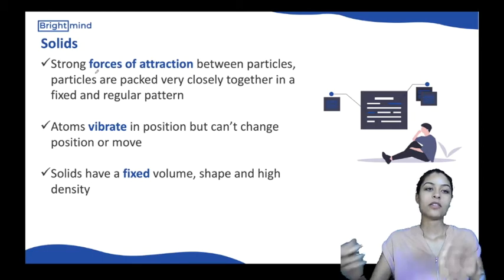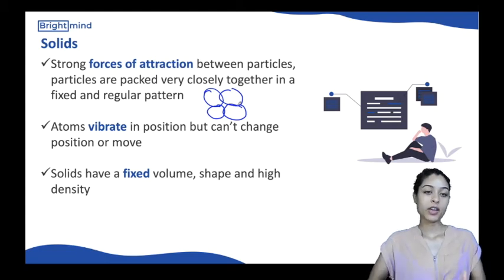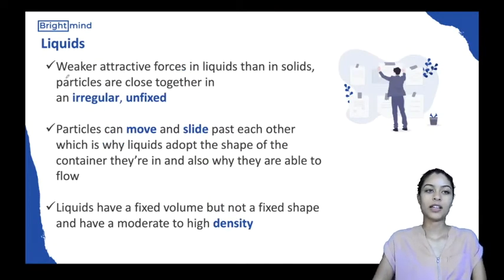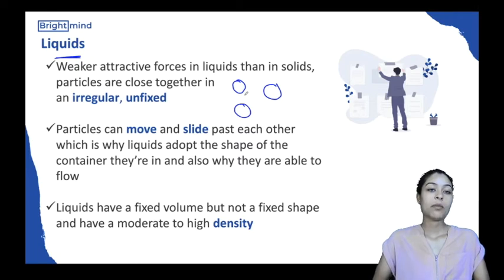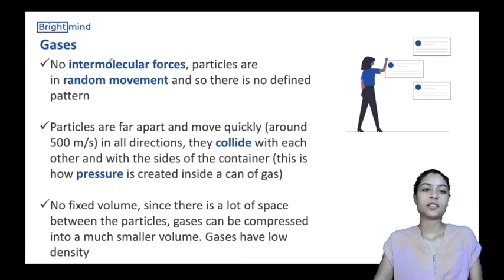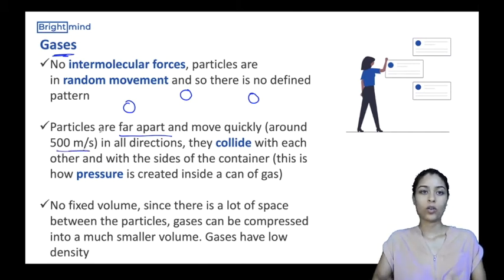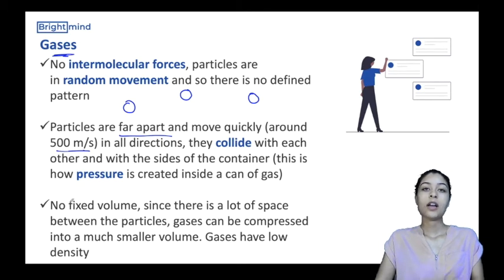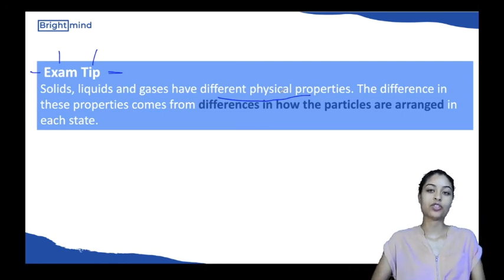Kinetic theory of Solids, Liquids & Gases | IGCSE Chemistry | Learn with Brightmind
The kinetic molecular theory of matter states that: Matter is made up of particles that are constantly moving. All particles have energy, but the energy varies depending on the temperature the sample of matter is in. This in turn determines whether the substance exists in the solid, liquid, or gaseous state.

Full syllabus available on Brightimind - The Learning App. Now available on App Store and Play Store